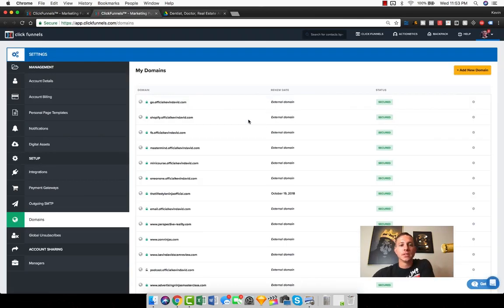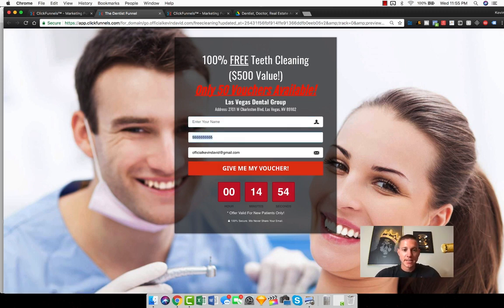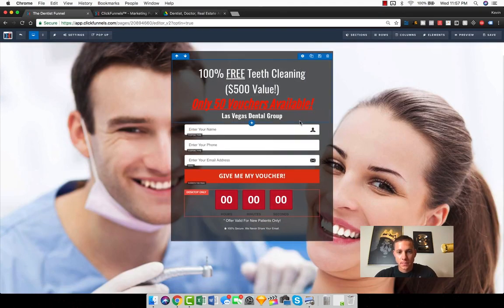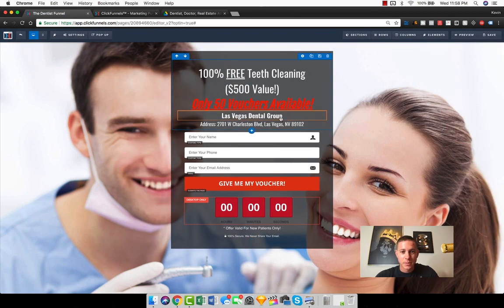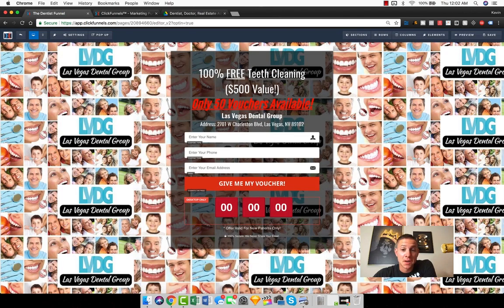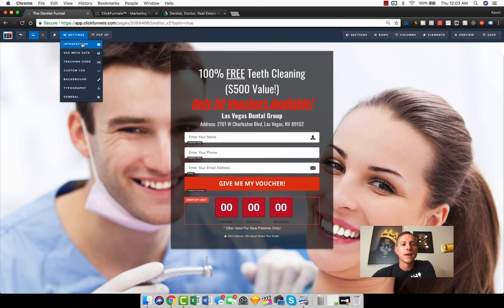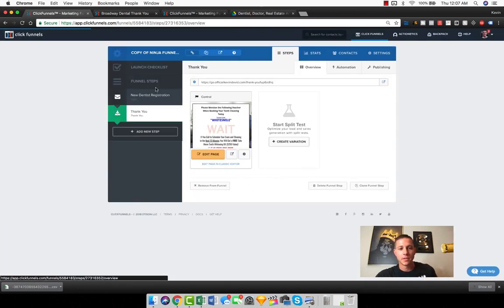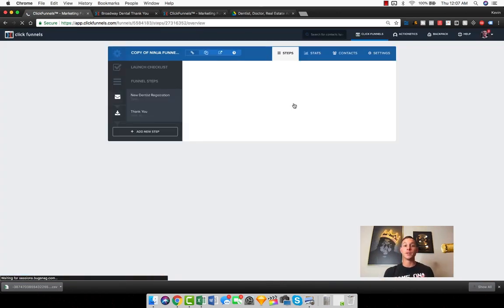19 How to Create the 'Ninja Funnel'